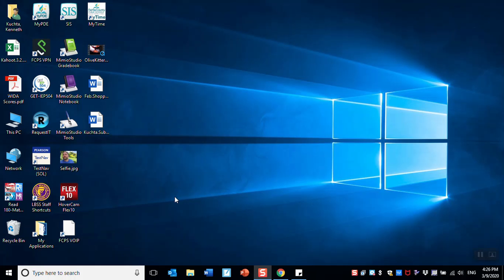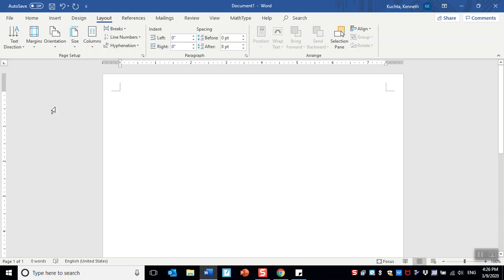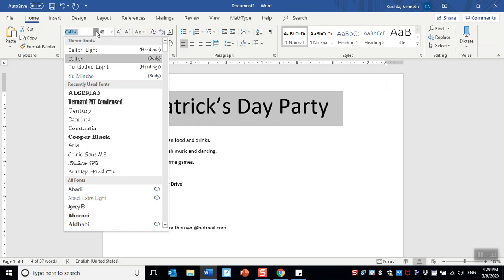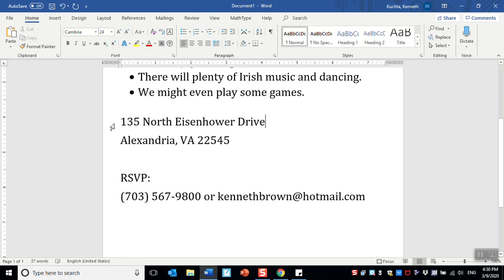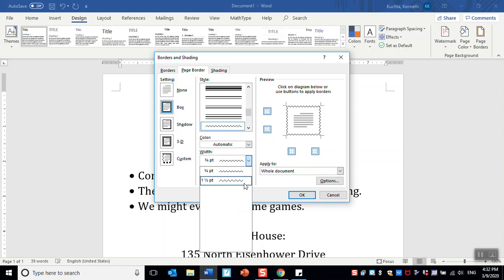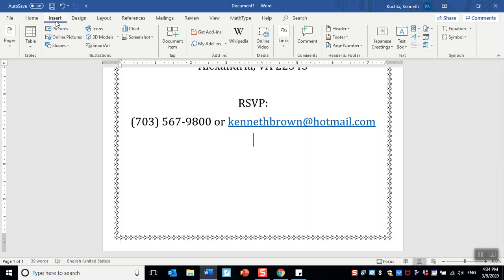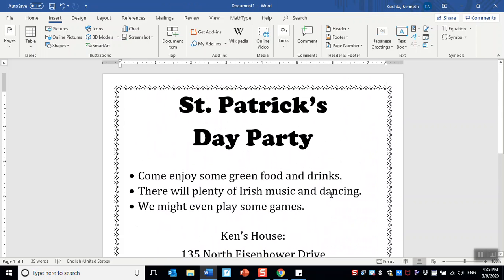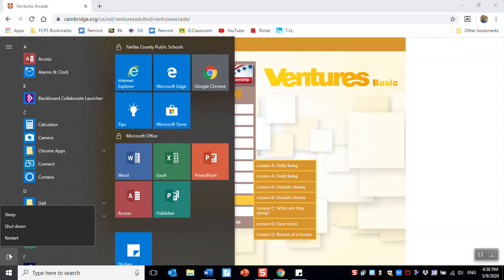Make An Invitation on MS Word